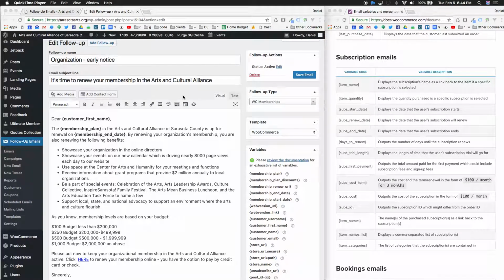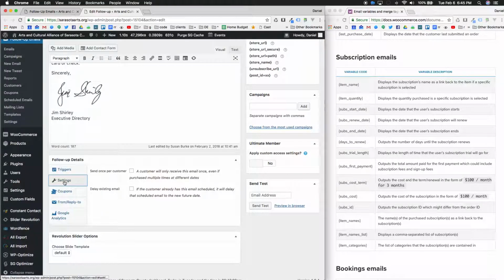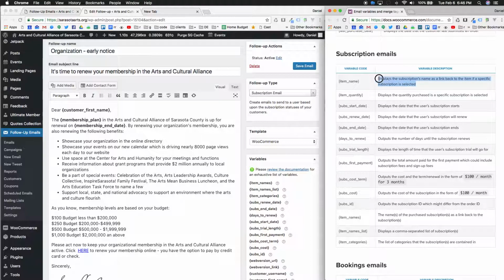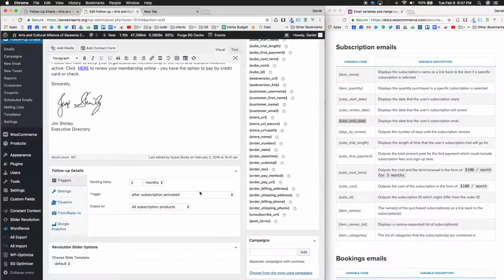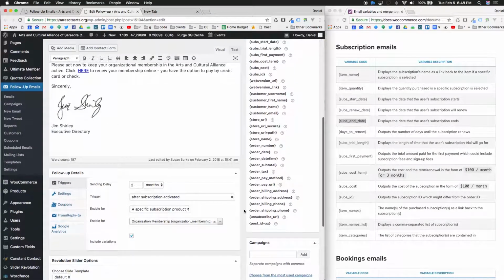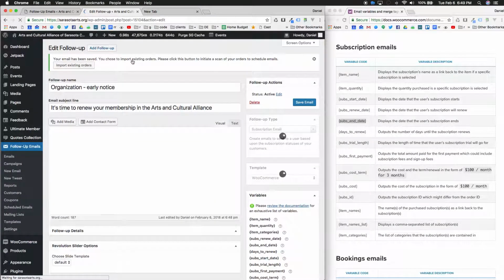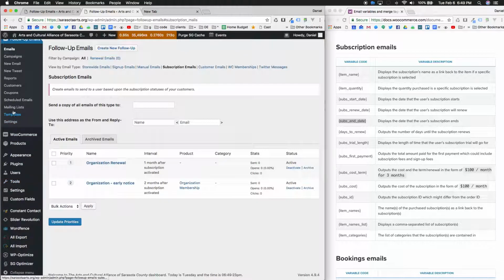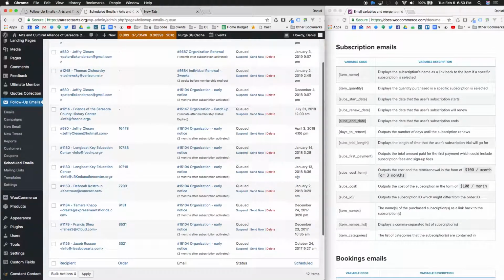Follow-Up Emails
This screencast explains how to change Membership emails to Subscription emails.